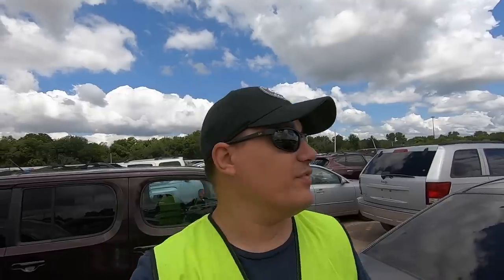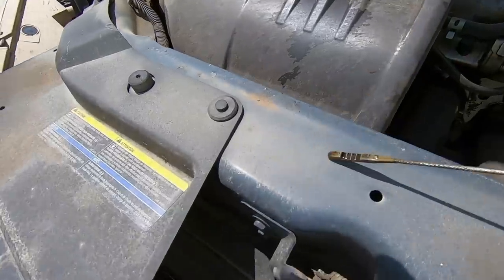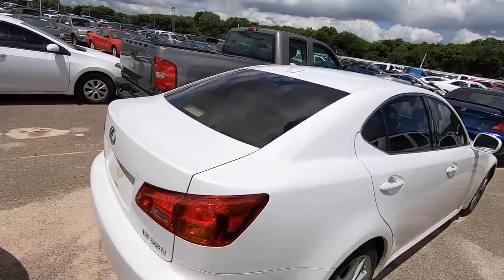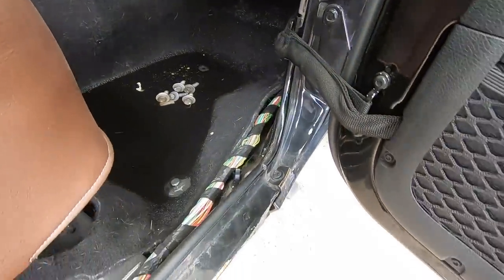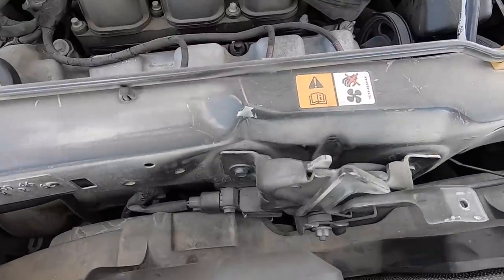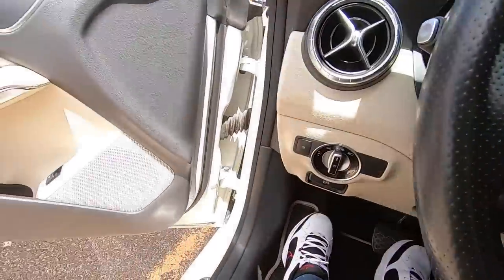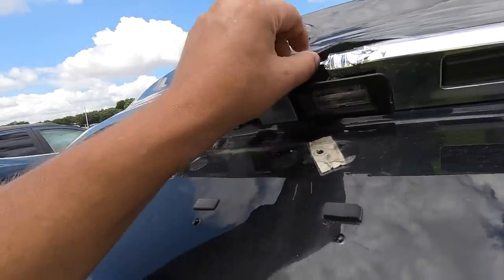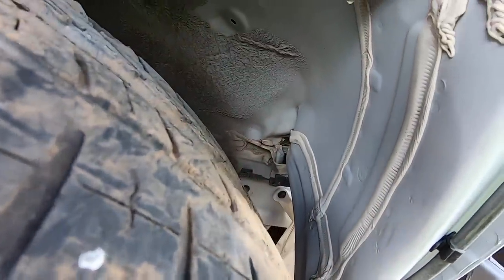Copart Walk Around + Carnage 6-20-19